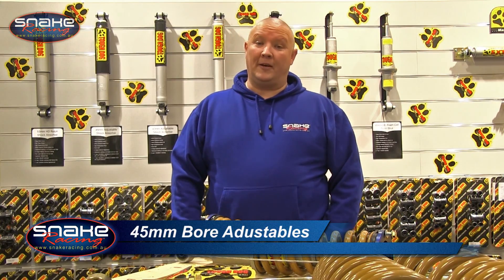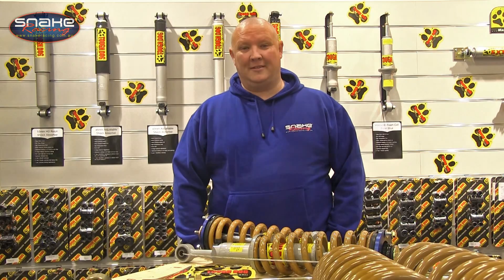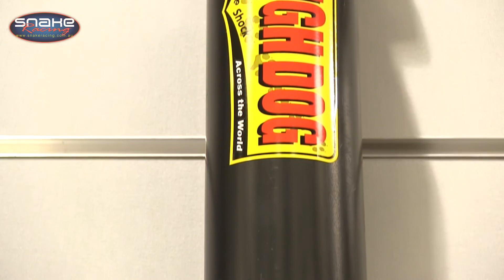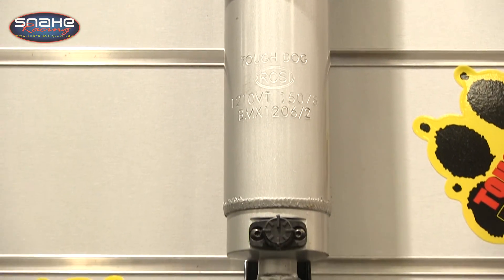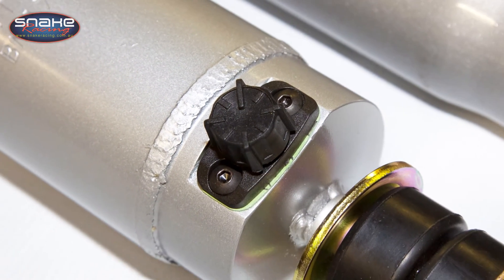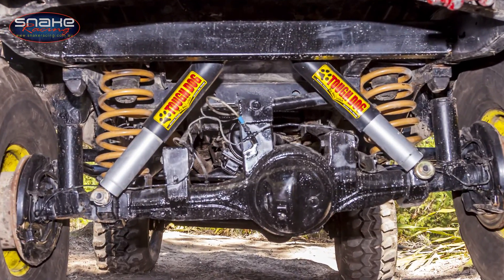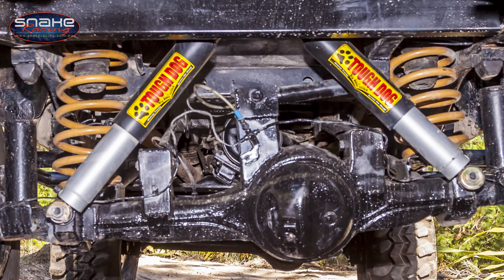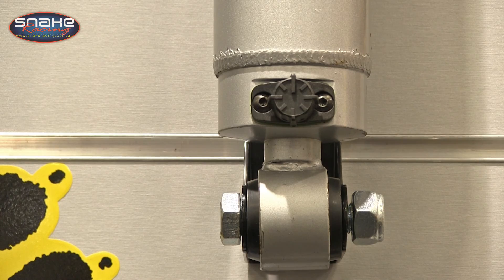Tough Dog 45mm Adjustable Shocks - Snake Racing